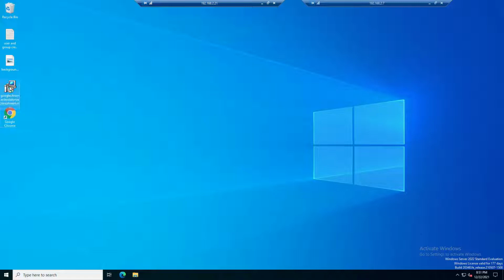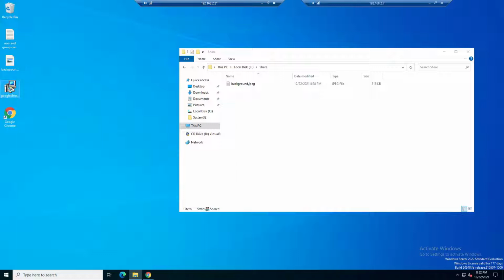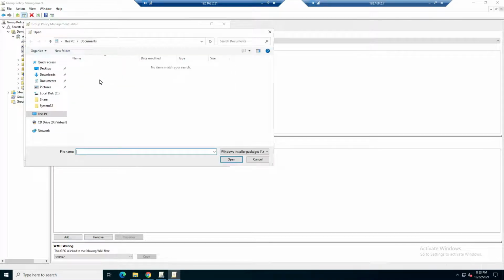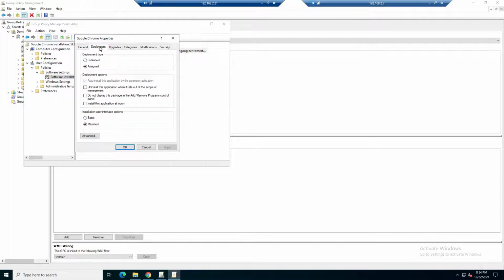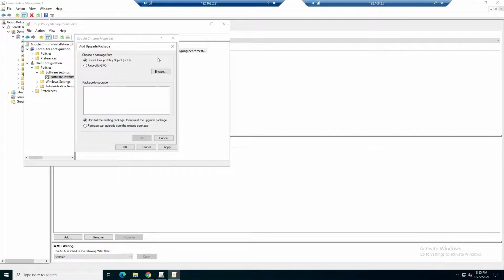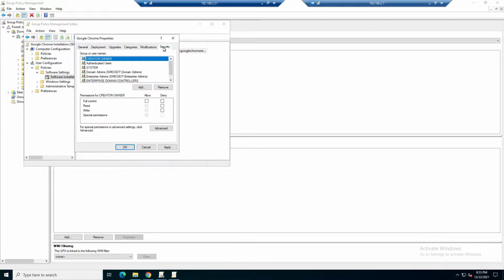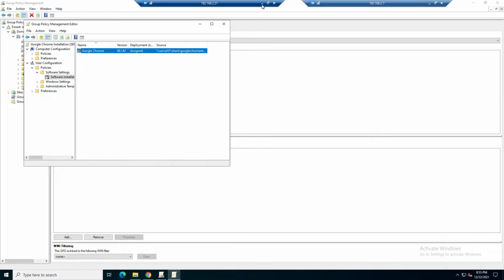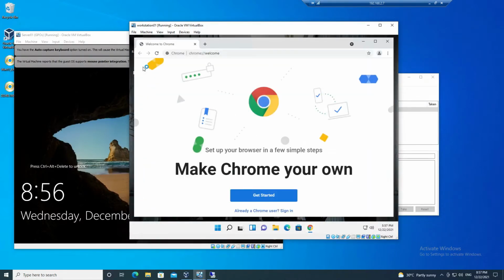12. Installing software through a GPO